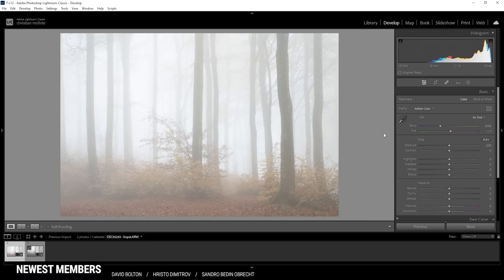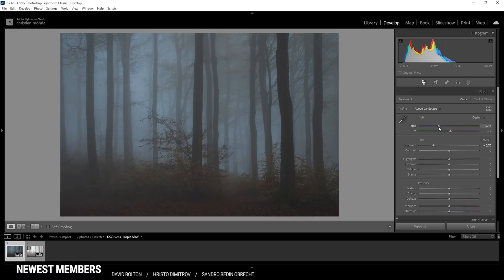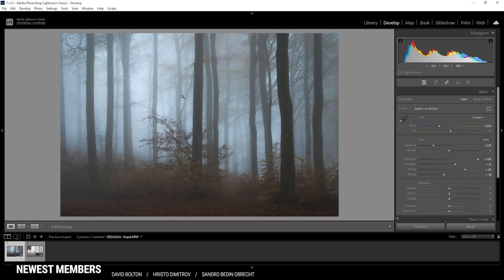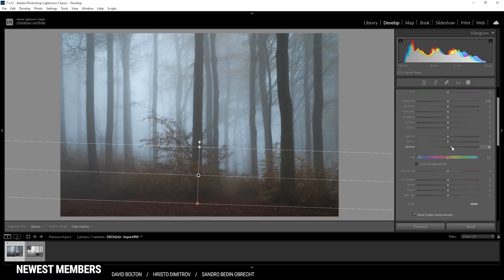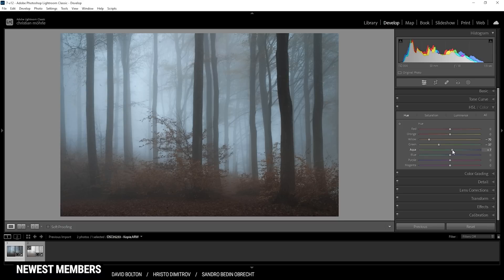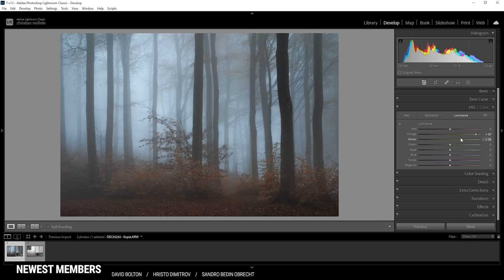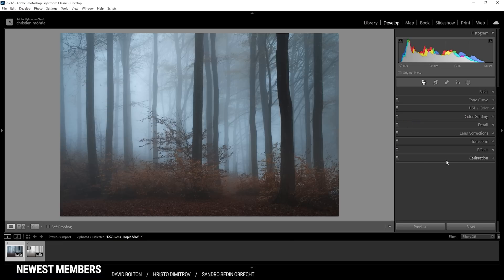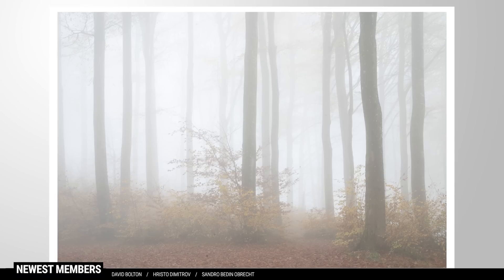How to Create GHOSTLY LIGHT in Lightroom Classic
Here is how I apply ghostly colorgrading on a foggy landscape scene using

0:00 Intro
I love working on foggy forest scenes because there is always so much you can do with them. On this shot I decided to apply some ghostly blue, dark light by editing this photo in Lightroom Classic.

0:22 1. Basic Adjustments
I started by changing the profile to Adobe Landscape. Then, I brought down the white balance to start giving the scene a soft blue color cast. The original shot is very bright (I exposed it that way on purpose, so I do have all the details in the shadows without overexposing), so I dropped the exposure quite a bit to make the shot darker. Then, I dropped the contrast for a softer look while increasing the highlights and whites to brighten up the light areas. I also brought down the clarity and dehaze to soften the look further. For stronger colors, I brought up the saturation and the vibrance

3:39 2. Masking
I used a linear gradient over the foreground to add clarity and dehaze since I want the foreground to be less foggy. Then, I used a linear gradient for the top part to bring down the blacks. This makes the trees darker without affecting the highlights.

4:48 3. Color Grading
In the hue panel, I brought down the yellow hue, then pushed the saturation of orange and yellow. For the luminance I raised red, orange and yellow. This mostly affects the foliage in the foreground. Finally, for the split toning I used a cold color for the shadows and the mid-tones